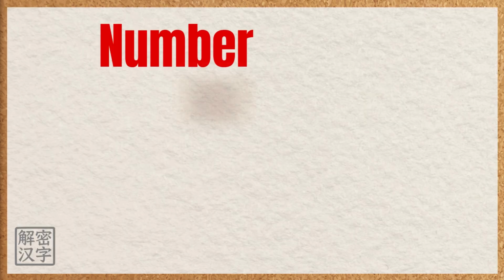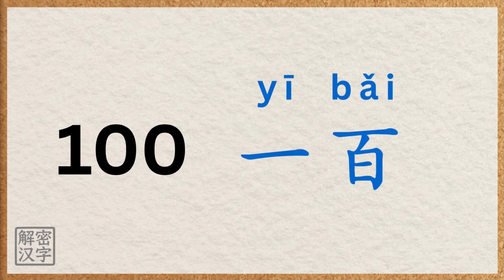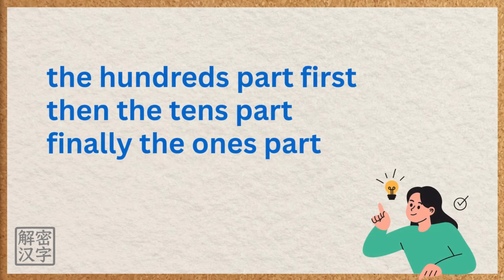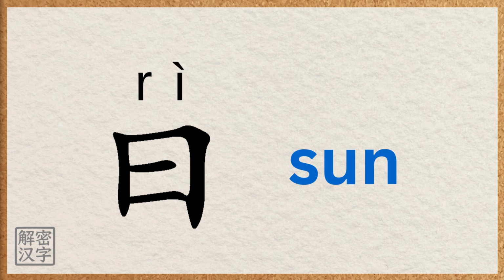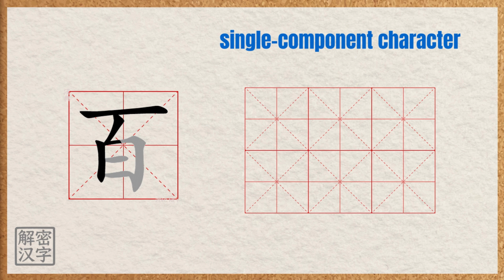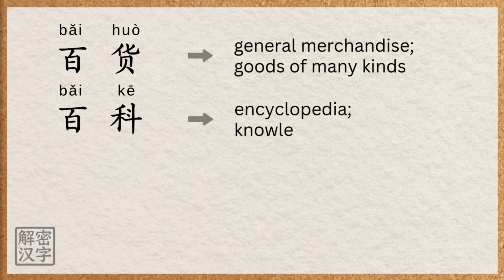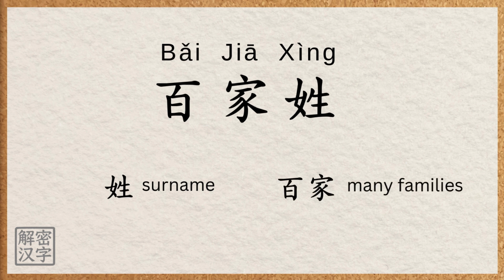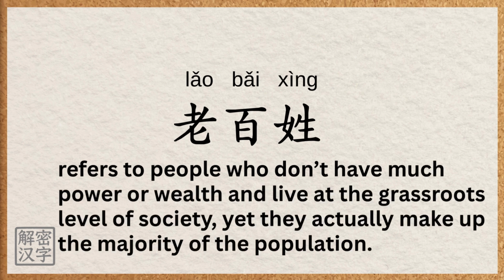How to Read 100–999 in Chinese | Number Series Ep.9